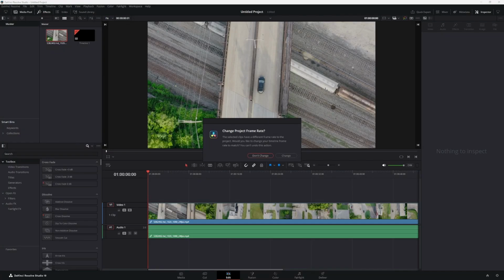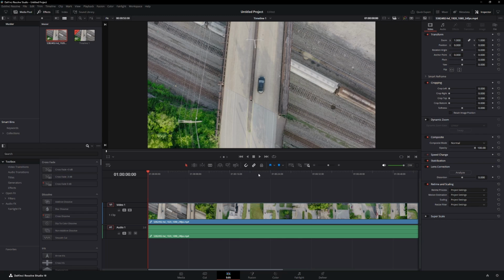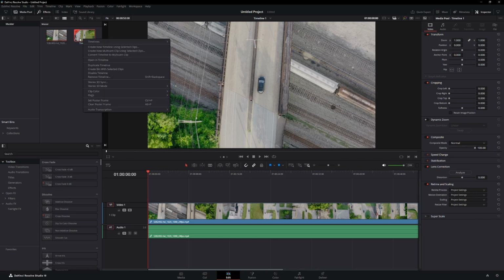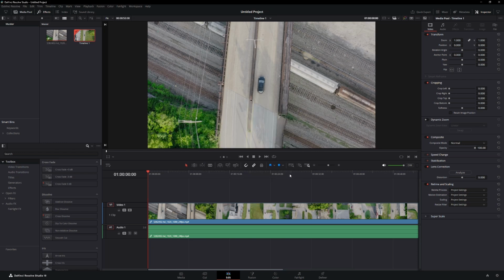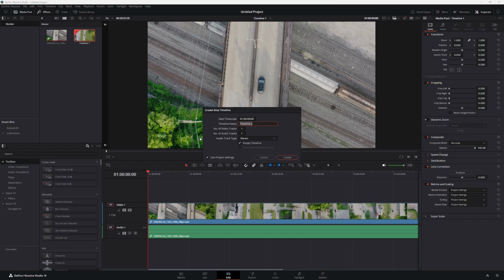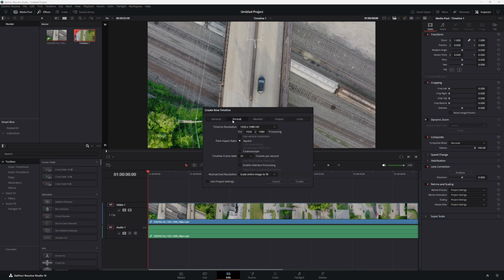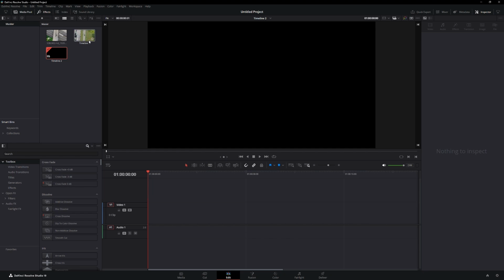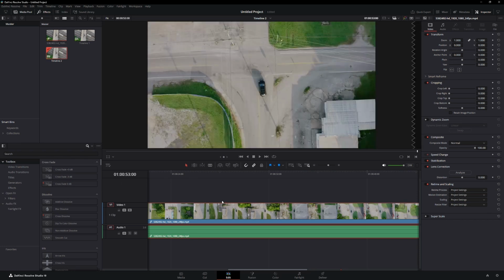DaVinci Resolve: How to Increase FPS (Tutorial)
In this short tutorial I show you, how to increase FPS in DaVinci Resolve.